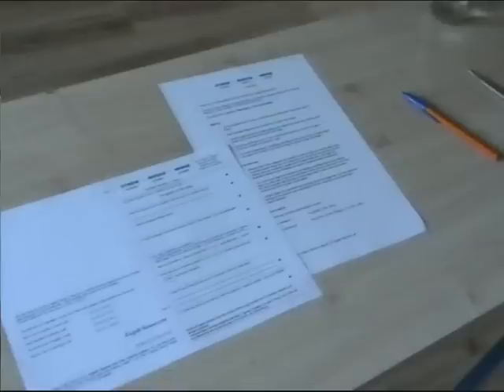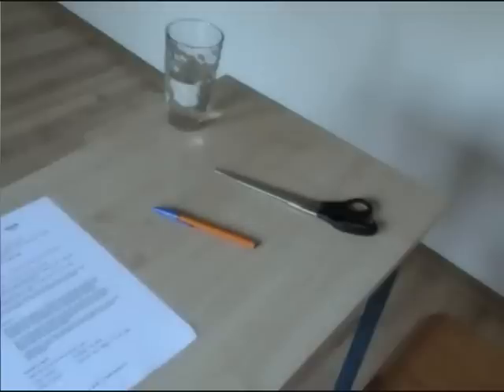A New Series of Self-Study Worksheets - Stress, Reduce, Merge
Introducing new material from English Banana.com that will give you some practice in using connected speech and stress in English. You can download the free .pdf worksheet pack Any feedback would be most welcome! Thanks.